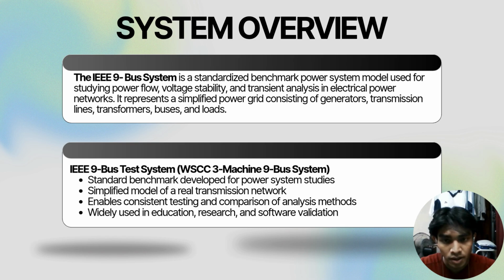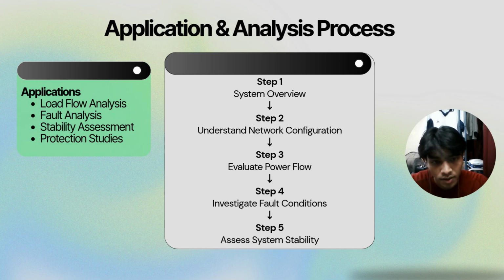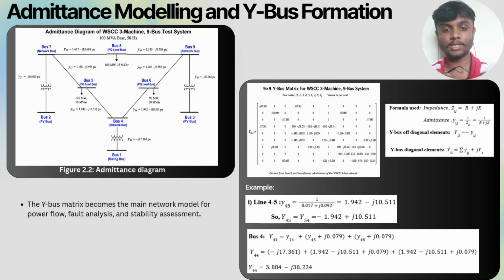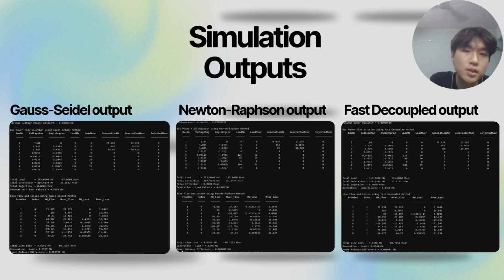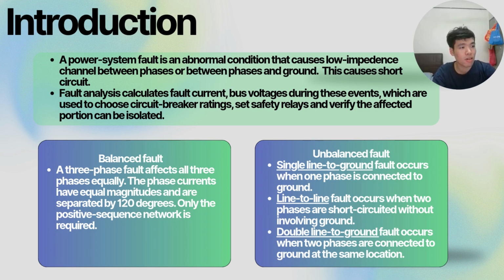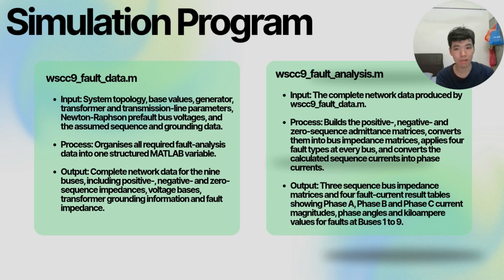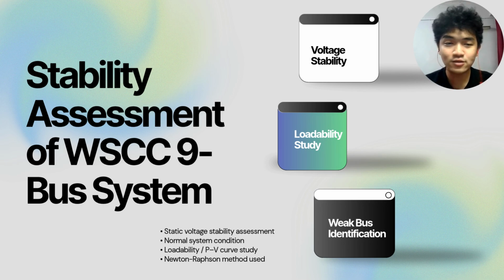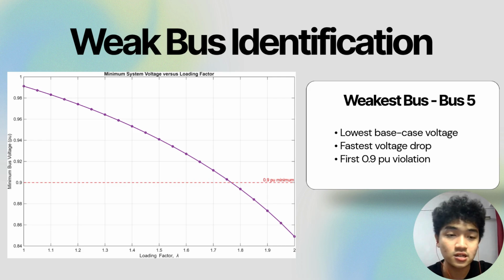EEE3334 POWER SYSTEM ANALYSIS Assignment Case Study Presentation Group 5